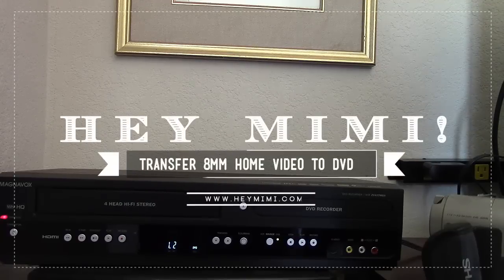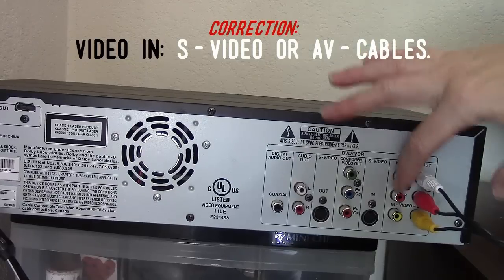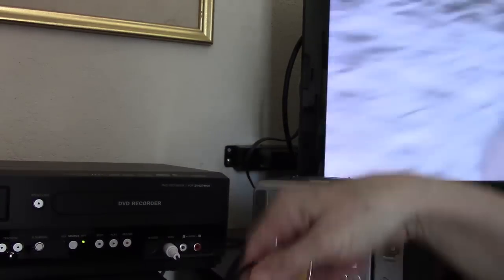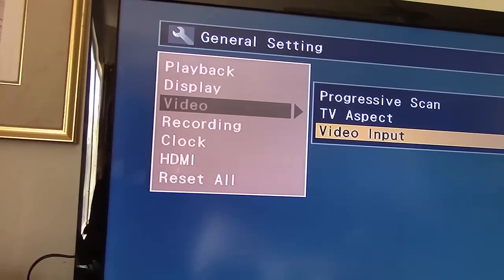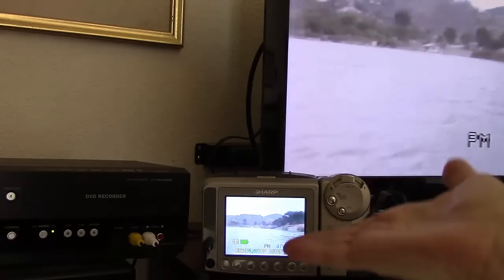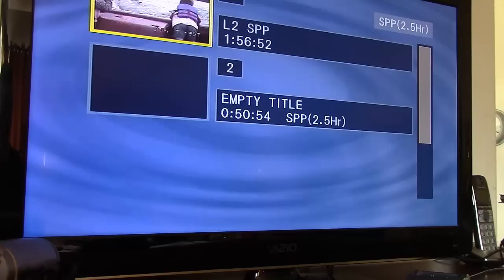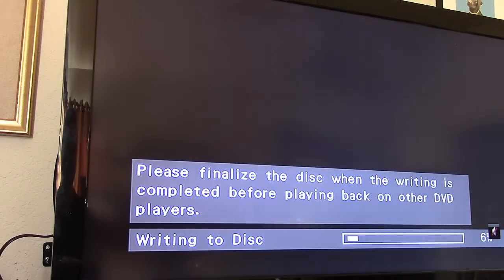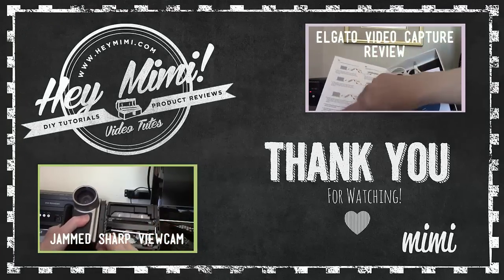How to Convert 8mm Video to DVD (DIY)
Burn your 8mm Video Tapes to DVD without a computer. Here's how I transferred my home videos direct to DVD using the line-in option on a DVD Recorder from Walmart. The Magnavox ZV427MG9 DVD Recorder/VCR is now sold under the name FUNAI. My old Sharp ViewCam VL-E765 only has one output method: a single port for a 2 plug AV cable (one yellow, one white). In this video, I show you how to hook up your old camcorder to the DVD recorder, and how to burn the video to DVD on the Magnavox Recorder.

Here is a link to the Magnavox Recorder I show in the video:

Magnavox and Funai make the same item. They may be the same company, I think.  Walmart now carries the Funai version for about $150, sometimes less.

If you want a way to get video onto your computer without the Magnavox ZV427MG9; I have a follow up video in the works, that shows you what gadget I used to hook my old 8mm camcorder directly to my computer, to edit and THEN burn to DVD on my PC

I hope this helps you back up your family memories to a more durable format!